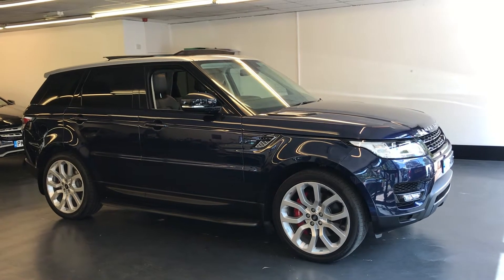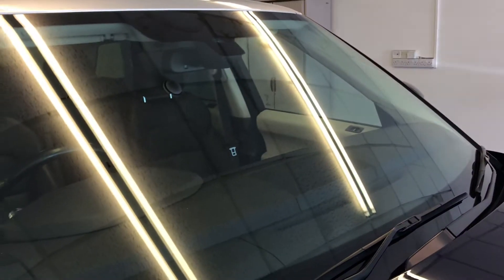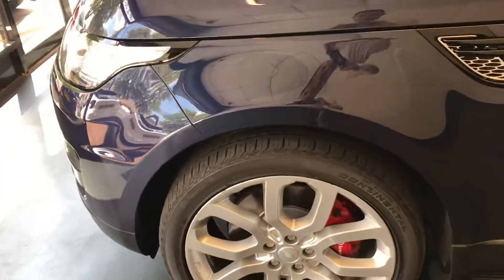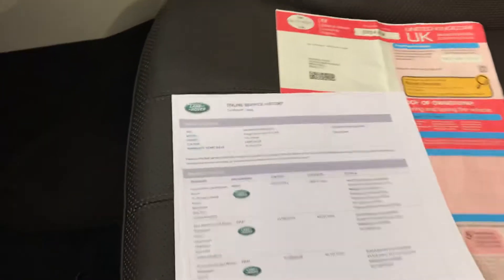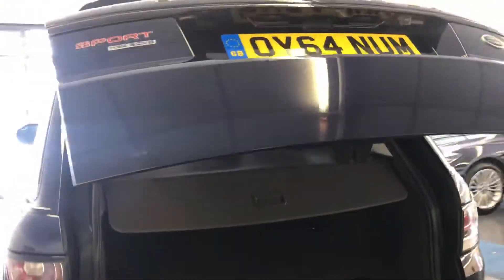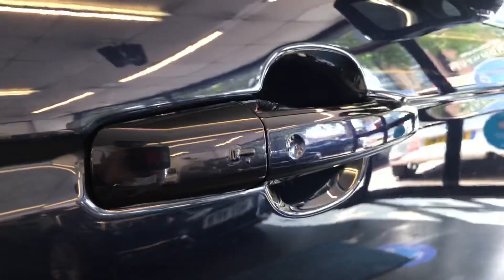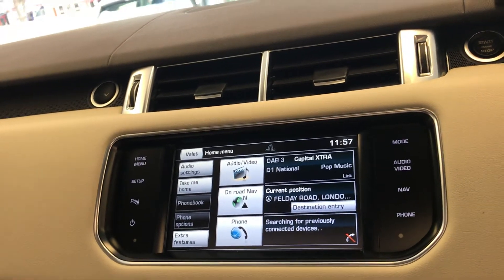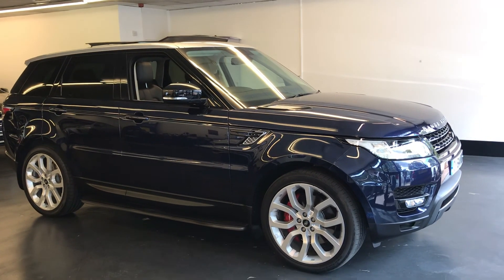[SOLD] 2014 64 LAND ROVER RANGE ROVER SPORT 3.0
"CONCERNED ABOUT CORONA VIRUS? DON'T BE, LET US BRING THE CAR TO YOU."WE ARE PLEASED TO OFFER THIS IMMACULATE RANGE ROVER SPORT HSE DYNAMIC WITH FULL MAIN DEALER SERVICE HISTORY. THE CAR HAS FULLY BEEN PREPARED BY US INCLUDING A FULL MECHANICAL CHECK OVER, A FULL SERVICE AND A NEW 12 MONTH MOT AT POINT OF SALE. WE WANT TO BE AS TRANSPARENT AS POSSIBLE AND SHOW OUR CUSTOMERS EXACTLY WHAT THEY ARE BUYING SO WHY NOT REQUEST AN UP CLOSE AND PERSONAL MADE VIDEO SHOWING YOU THE VEHICLE IN FULL DETAIL. GREAT SPEC INCLUDES FULL LEATHER HEATED AND COOLED SEATS, FRONT AND REAR PARKING SENSORS, TOUCHSCREEN SATNAV, BLUETOOTH PHONE AND AUDIO, REAR CAMERA, PADDLE SHIFT, CRUISE CONTROL, STOP/START, KEY-LESS ENTRY & KEY-LESS GO, ELECTRIC BOOT, PANORAMIC OPENING ROOF, TRIP COMPUTER, LEATHER MULTI FUNCTION STEERING WHEEL, XENON HEADLIGHTS, PRIVACY GLASS, CLIMATE CONTROL, ELECTRIC MEMORY DRIVER AND PASSENGER SEATS, ELECTRIC WINDOWS, DAB RADIO, USB PORT, AUX, CD PLAYER, ELECTRIC STEERING WHEEL ADJUSTMENT, 22" ALLOYS WITH RED BRAKE CALIPERS, AUTO LIGHTS, RAIN SENSORS, FRONT ARM REST, POWER ASSISTED STEERING, TRACTION CONTROL, ISO-FIX ANCHOR POINTS, MULTIPLE AIRBAGS. RAC WARRANTY+12 MONTH RAC BREAKDOWN COVER, 2 SETS OF KEYS, FULL BOOK PACK, V5 REGISTRATION DOCUMENT, DELIVERY CAN BE ARRANGED ANYWHERE IN THE UK, LOW RATE FINANCE OPTIONS AVAILABLE, ONSITE CUSTOMER PARKING, WE WANT YOUR PART EXCHANGE.